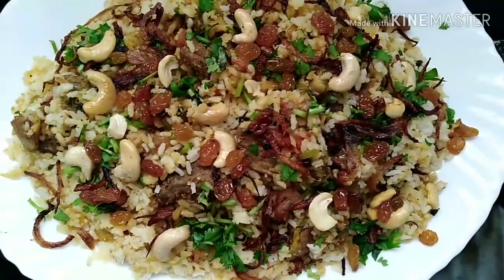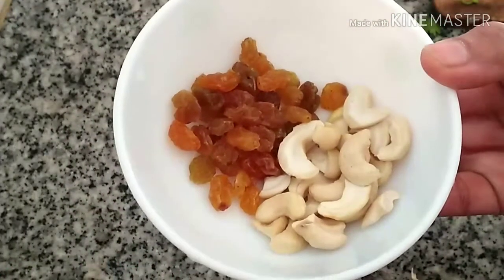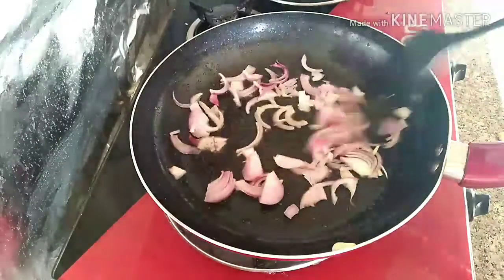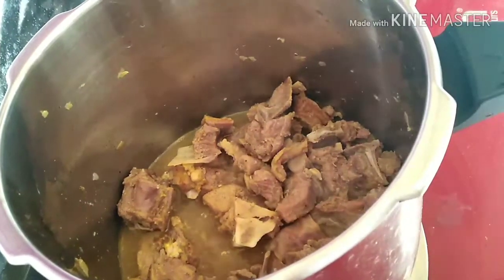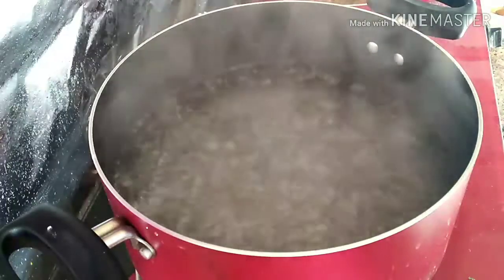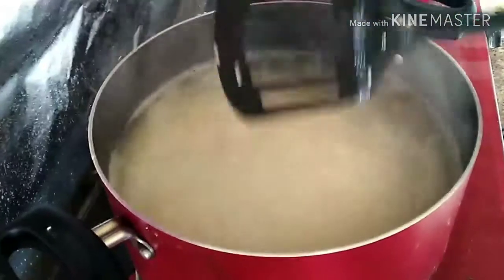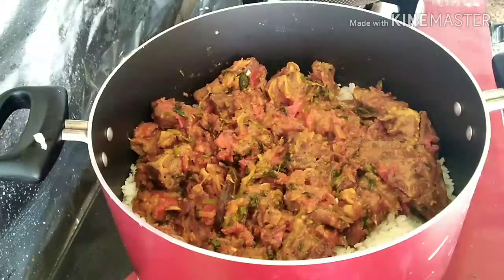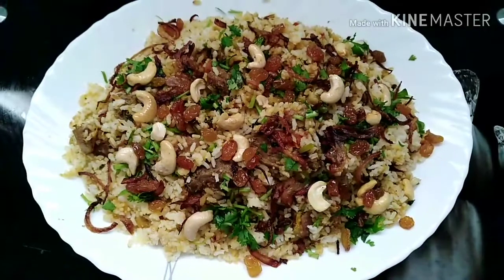Malabar mutton biriyani recipe//how to make malabar mutton biriyani//9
Ingredients:-

mutton-1/2 kg
jeerakashala rice-3 cup(600g)
onion -3
tomato-3
ginger garlic paste -2tbs.
crushed shallots -11/2 tbs
green chilli-4
mint& coriander leaves-1/4 cup

for garnish:
onion -1
cashew & raisins